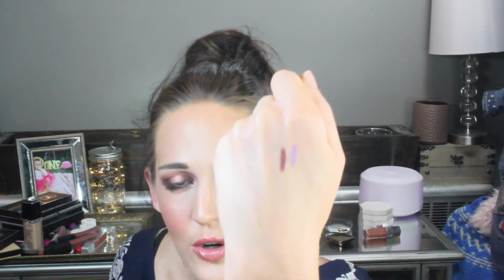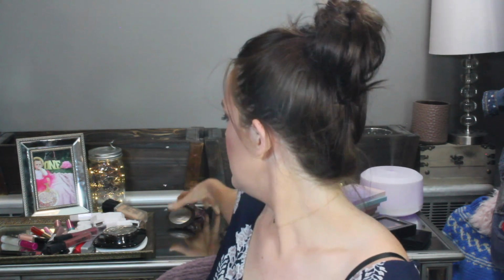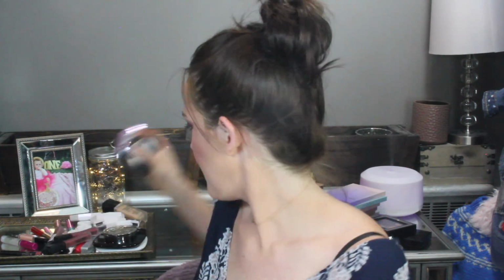Beauty Brand Superstars TAG// Makeup Must Haves for your Collection (Highend)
Happy Wednesday everyone! I am really excited to share this TAG video today where I am talking about some of my favorite products from my favorite brands. Make sure you check out Stephanie Marie’s original video which I have linked below!

Hi! I'm Steph. On my channel you will find hauls, unboxings, reviews + more!
I may earn a small commission when items are purchased through those links or when they are clicked, but all opinions are 100% my own :) If you are not comfortable using affiliate links, you can just google the product names on your own. I do thank you from the bottom of my heart if you use them!